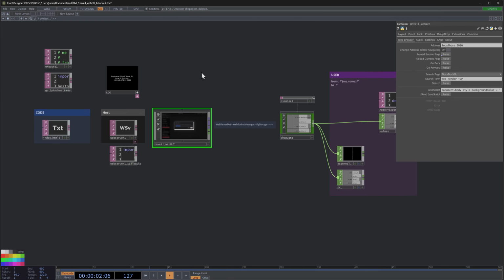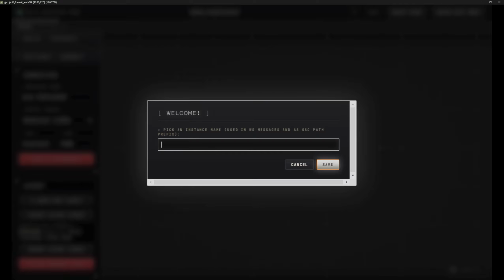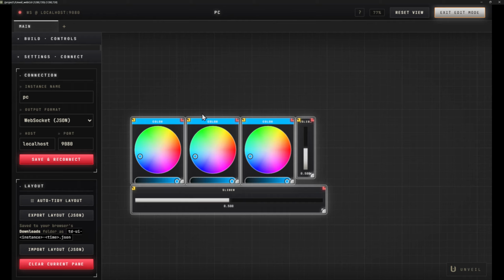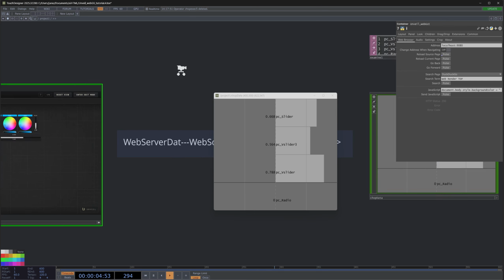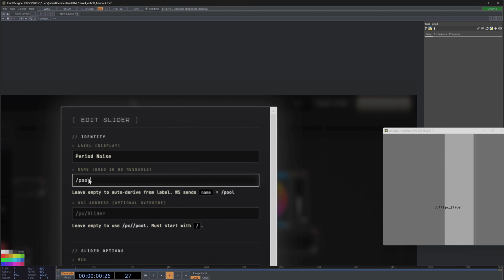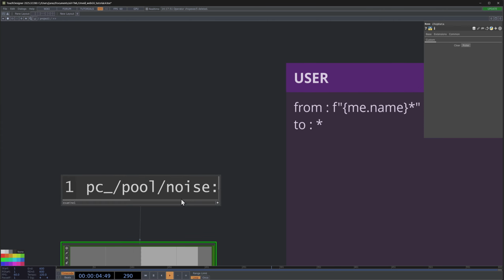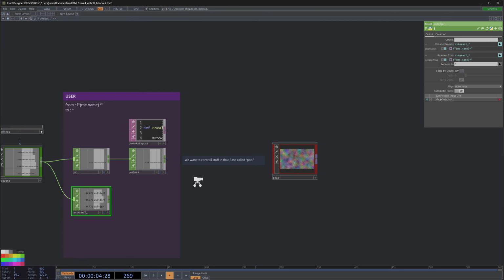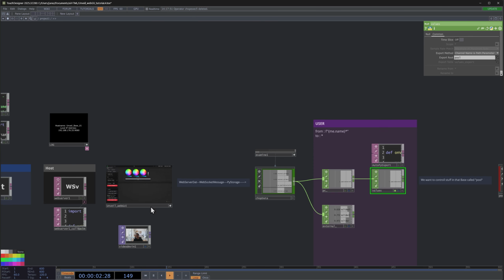Unveil_WebGUI 1.01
Here proud to preset a very useful tool so to control touchdesigner from any browser in the same network!